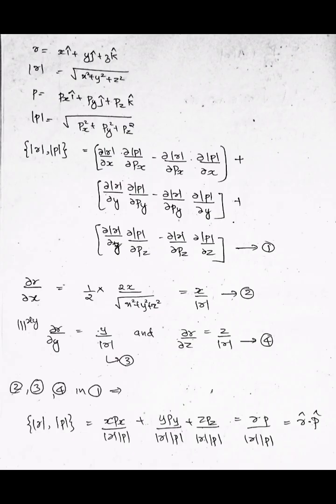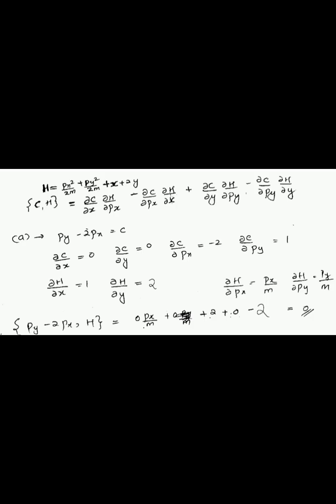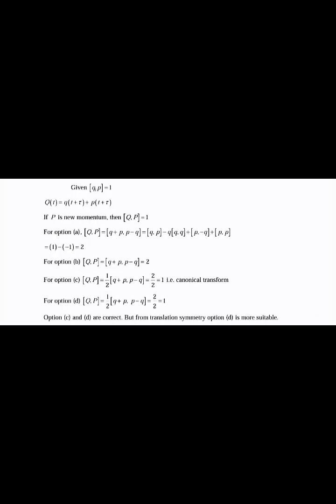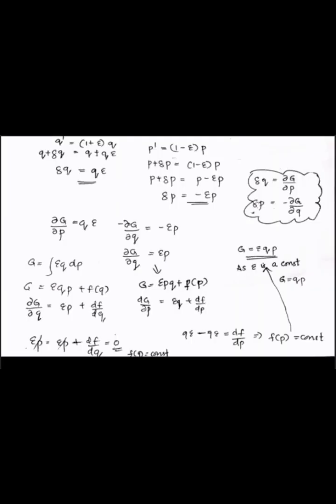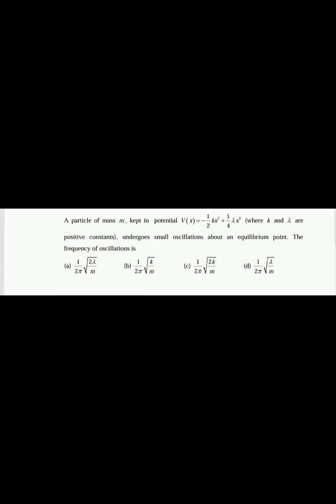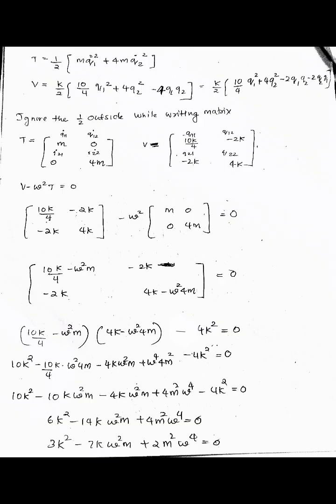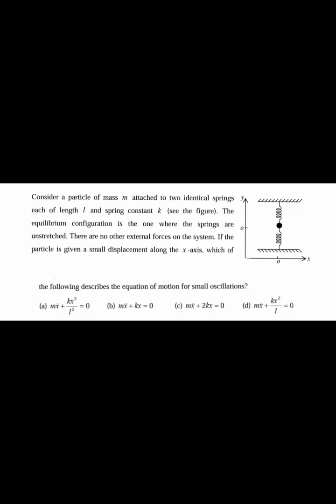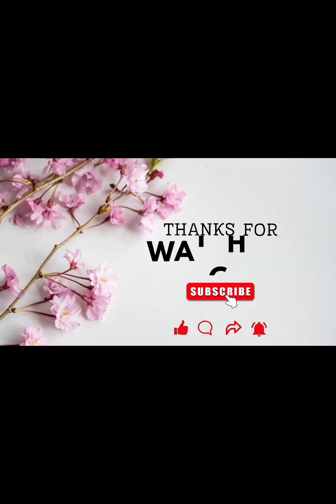Barc 2026 classical mechanics ✅ Boost your confidence 💪